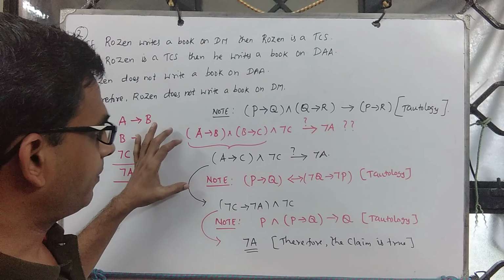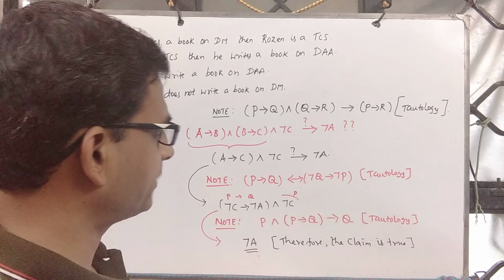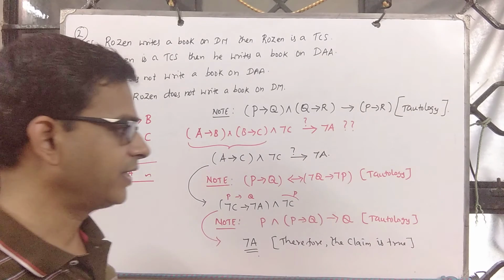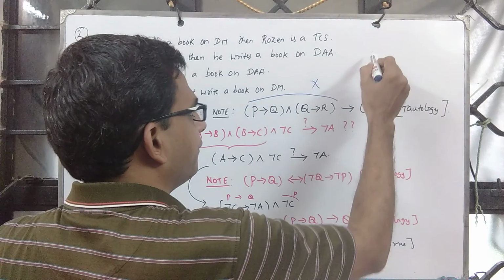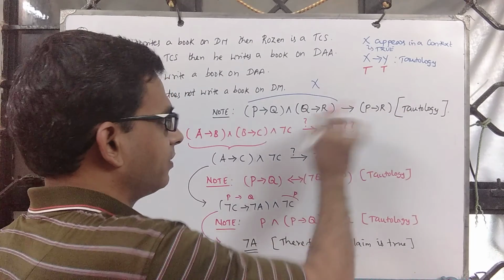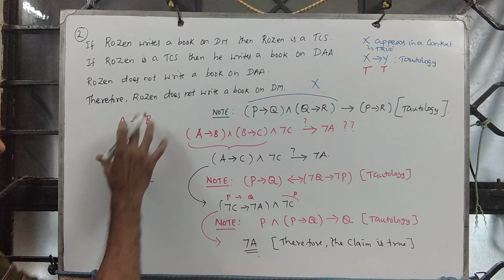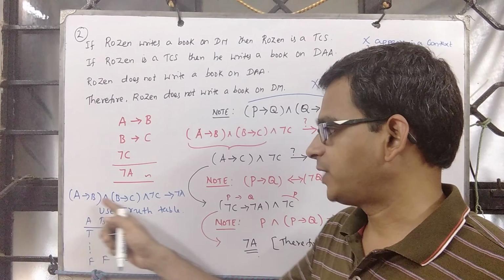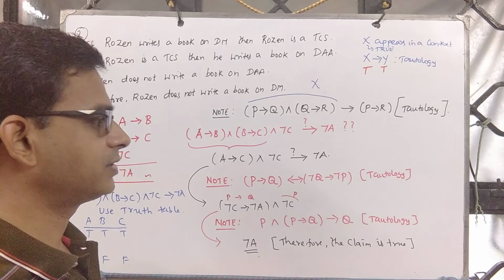L13 Prop Logic Validity Checking